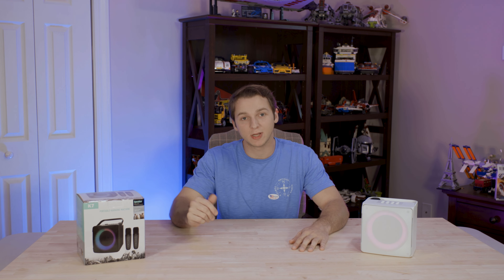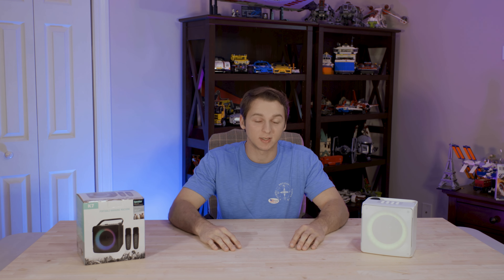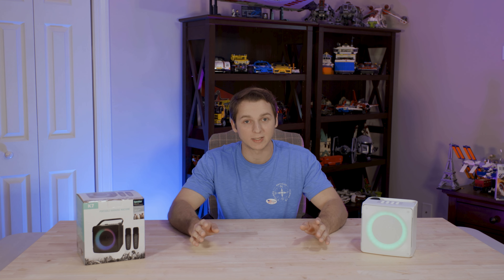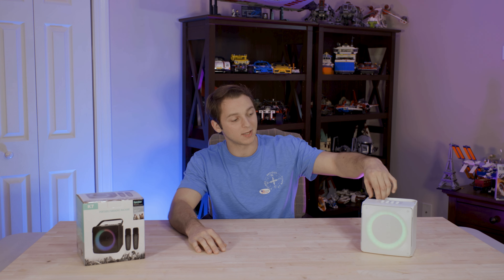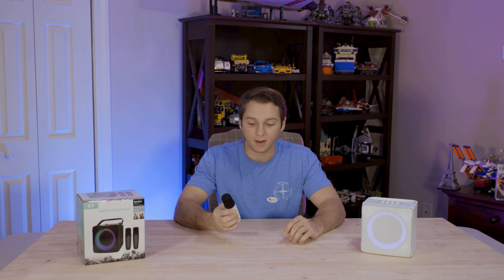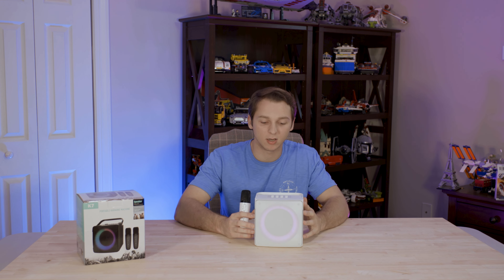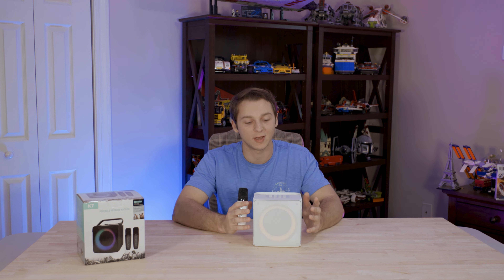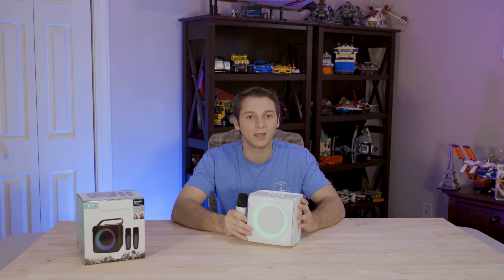CRAZY Karaoke??? - YLL K7 Karaoke machine review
Karaoke machine review